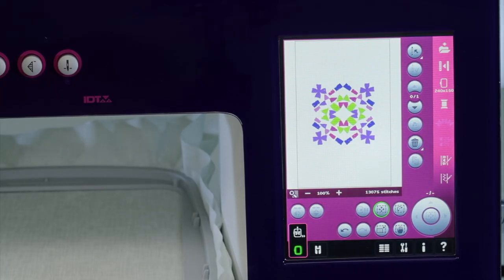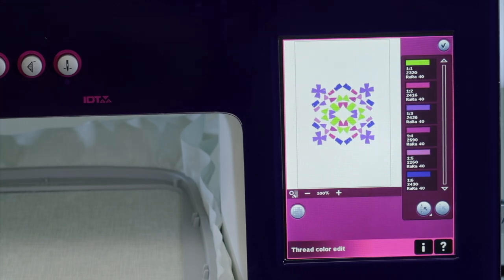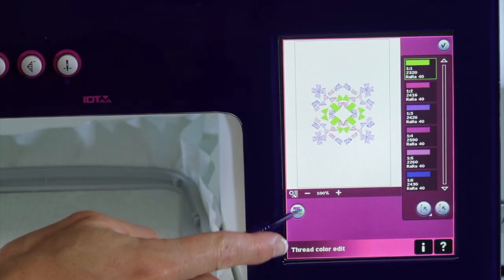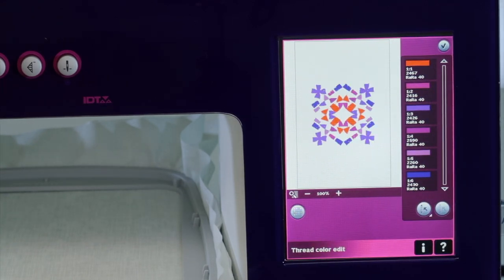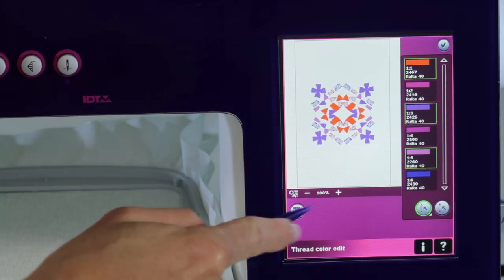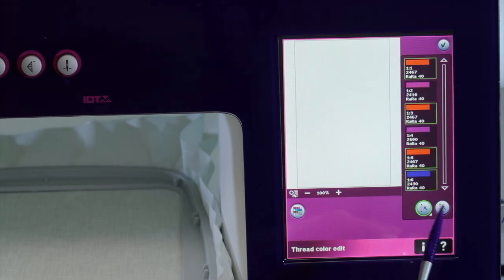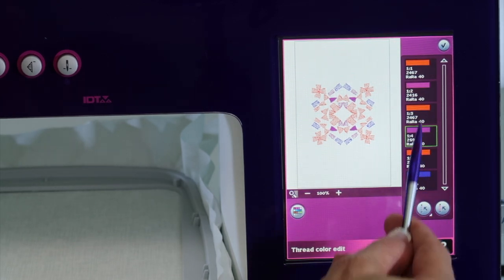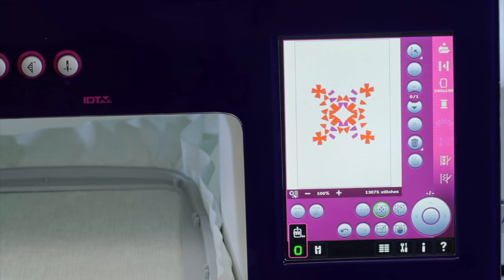PFAFF creative 4.5 93 Color Edit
This video is about PFAFF creative 4.5 93 Color Edit